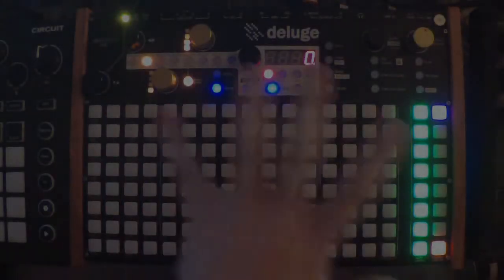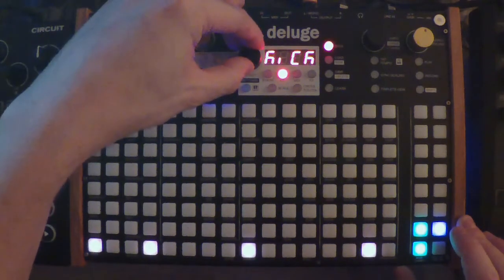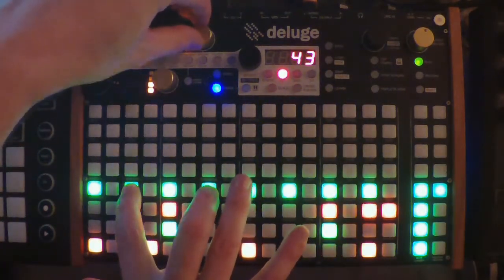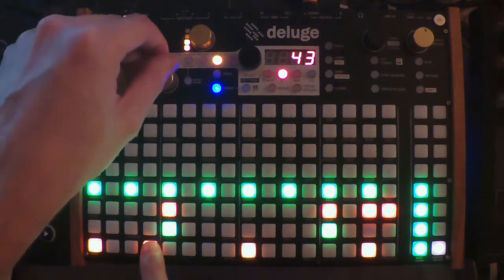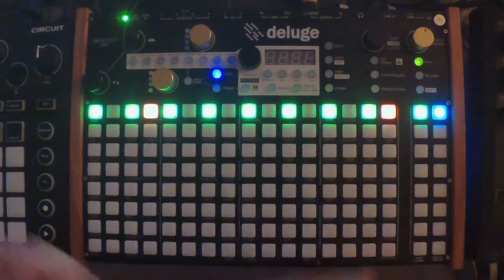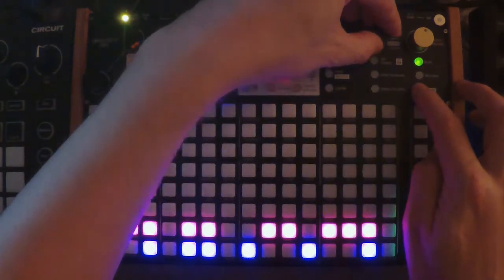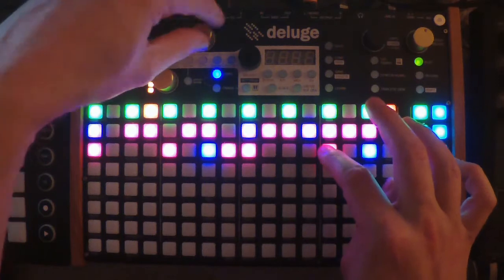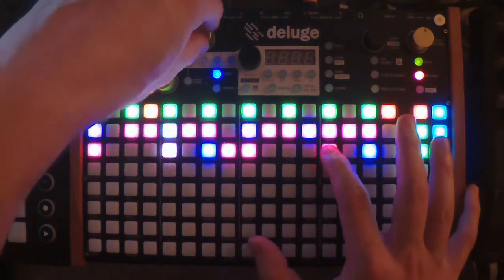A First Look At Sample Kits // Synthstrom Deluge Tutorial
Intro 0:00
Creating a new kit 0:17
Sample browsing 0:36
Adjusting volume 1:33
Adjusting filter 1:50
Adjusting multiple notes volume 2:42
Adjusting Delay on a single step 3:14
Adjusting Pitch on a single step 3:50
Recording Automation 4:27
Automating Entire Track 4:40
Deleting Automation 5:10
Adding additional kits 5:35
Working with kits demo 7:22